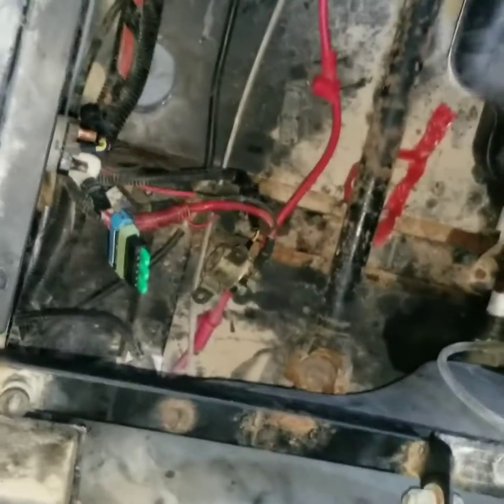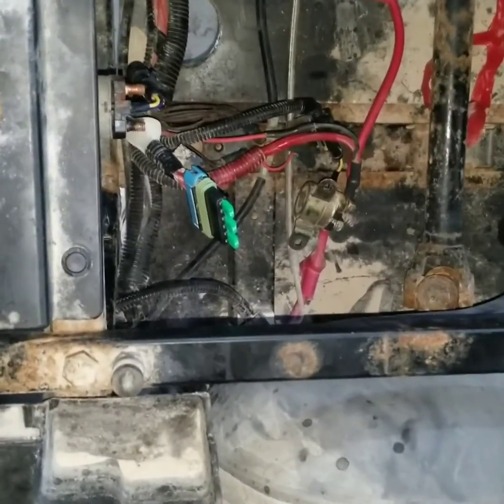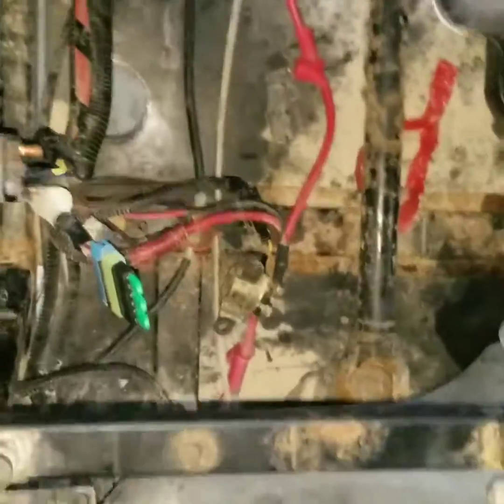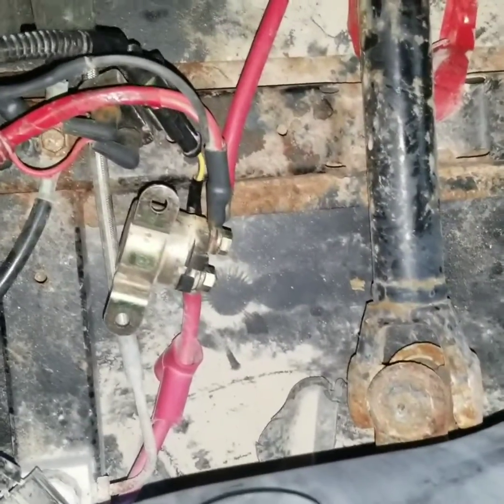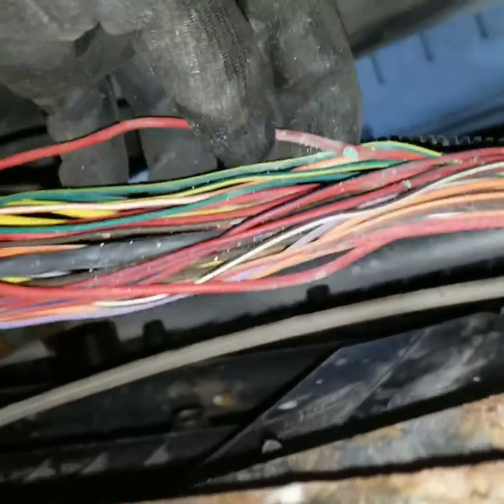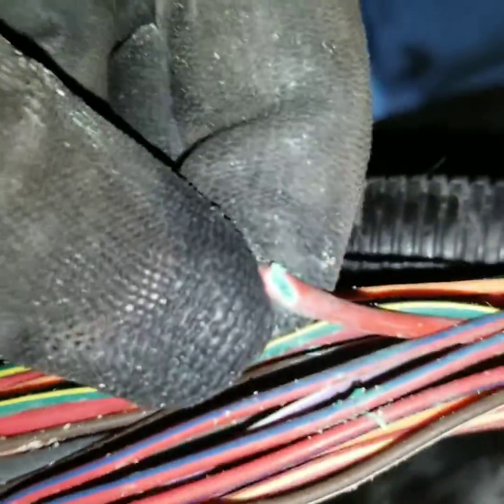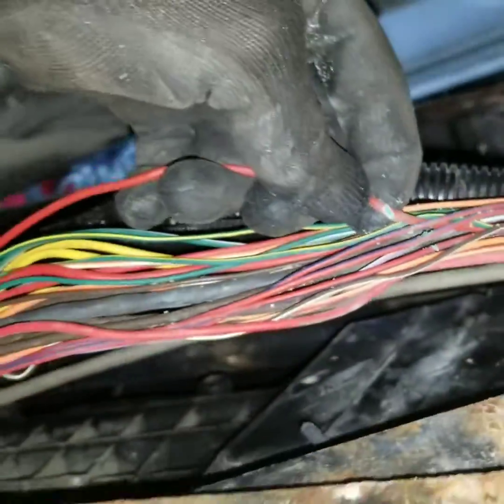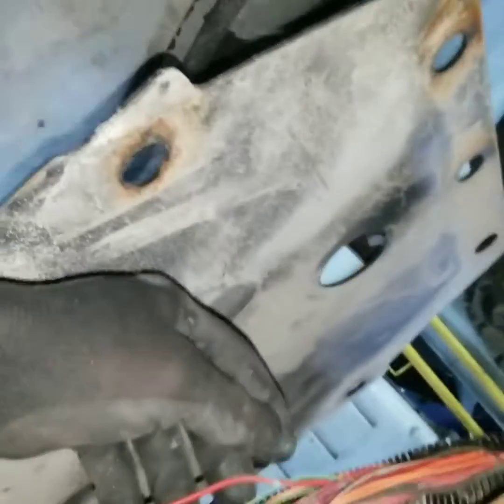Polaris rzr 800 power supply problem diagnose and fix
polaris rzr 800 power supply  problem  diagnose and repair